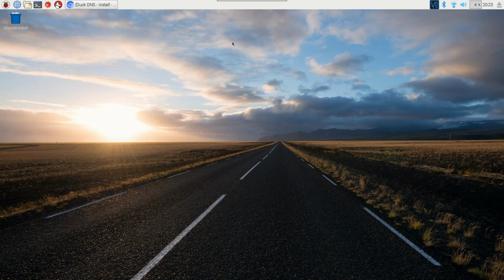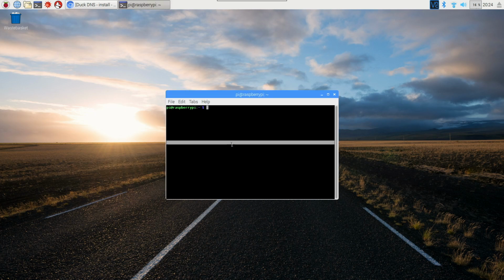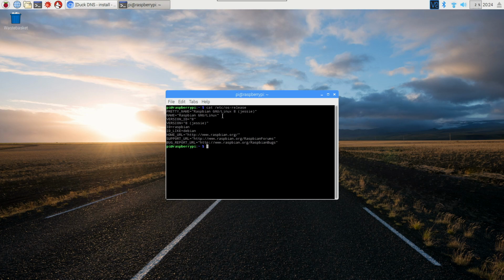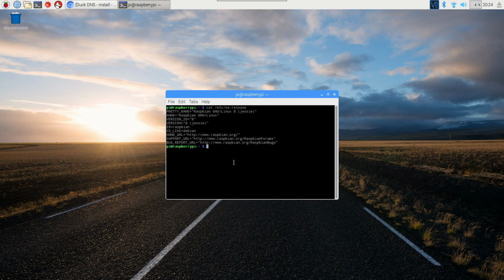How to Find out what Version of Raspbian is Running on a Raspberry Pi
This video will show you how to find out what version of Raspbian is running on your Raspberry Pi (or really what version of Linux you have on any Debian based operating system)

I am using the Raspberry Pi 3B+ and recommend using a 2.5A minimum power supply, such as I usually use whatever SD cards I can get cheaply, but recommend minimum 8GB and class 10, here's an example of a good cheap option If you need recommendations for good compatible Pi hardware just leave a comment below.

There are two commands to run in the terminal. The most common that people are probably interested in is:

cat /etc/os-release

This will tell you what Raspbian version you are running, Raspbian 8 Jessie in my case.

If you want a bit more information, such as what linux kernel you are running, you can also try:

uname -a

This will give you your Linux kernel version, as well as some CPU information